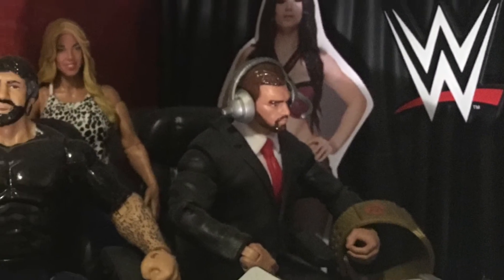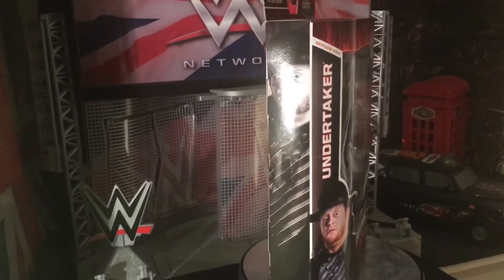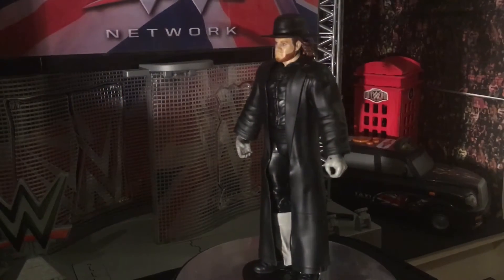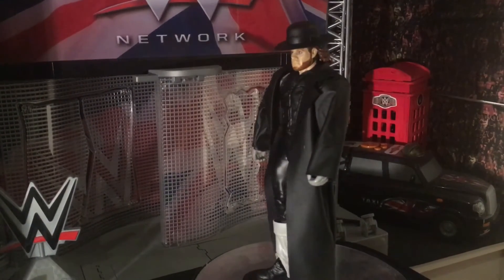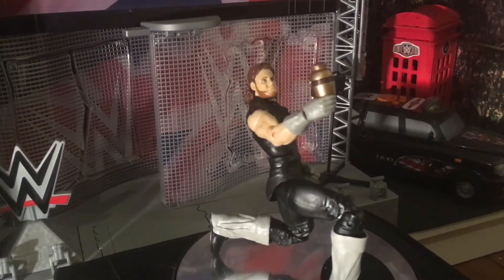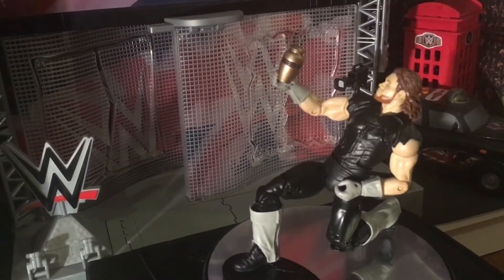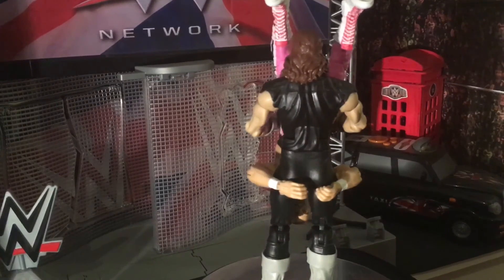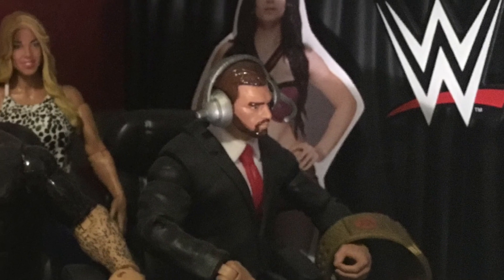WWE Undertaker WrestleMania Moments Mattel Elite Wrestling Figure Close Up Review Raw Smackdown WWF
Listen to British Bulldog by White Knight Instrumental on @AppleMusic.